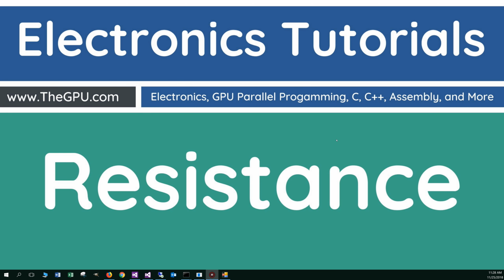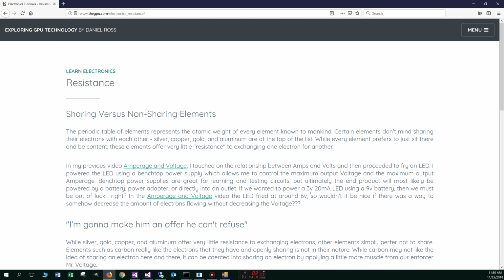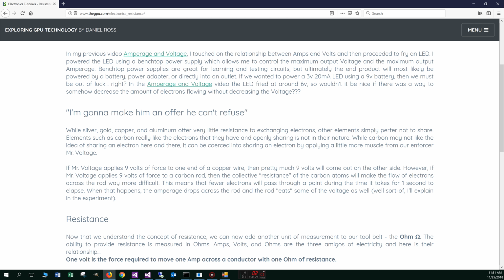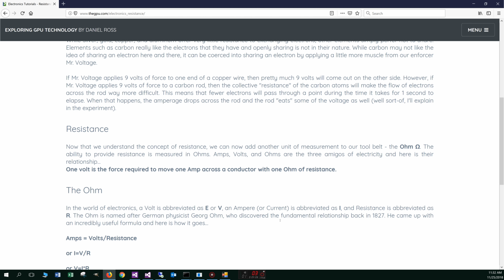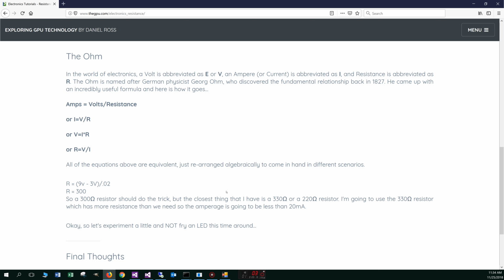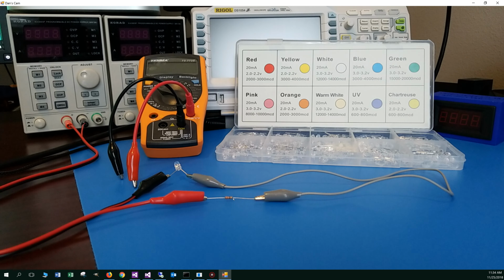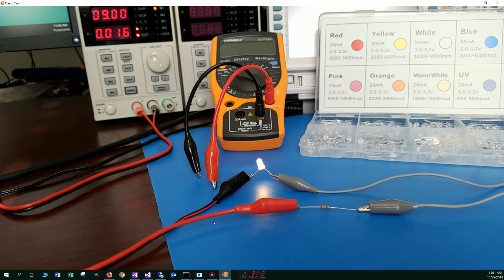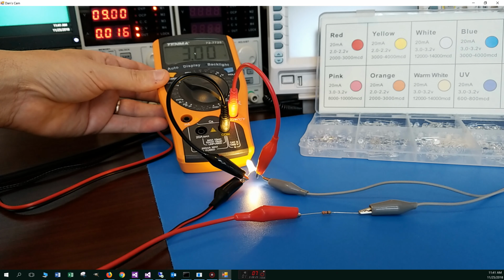Learn Electronics - Resistance and Ohms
Now that we understand the concept of resistance, we can now add another unit of measurement to our tool belt - the Ohm Ω. The ability to provide resistance is measured in Ohms. Amps, Volts, and Ohms are the three amigos of electricity and here is their relationship...
One volt is the force required to move one Amp across a conductor with one Ohm of resistance.